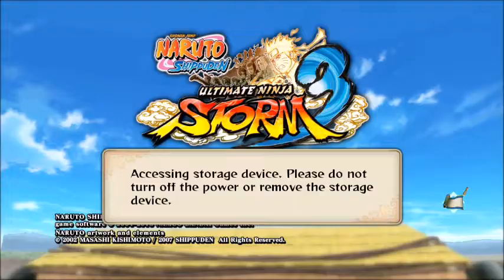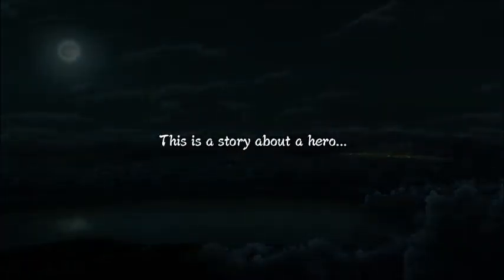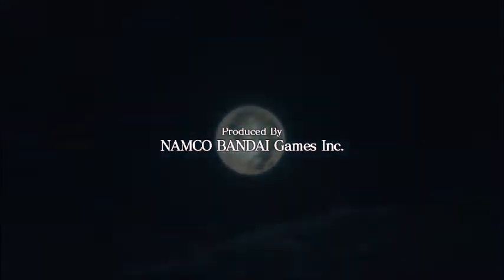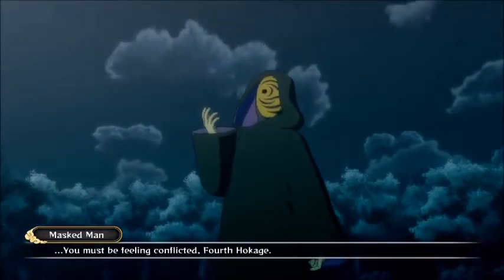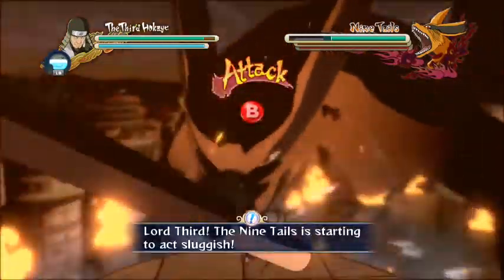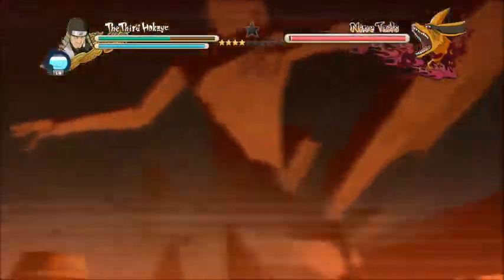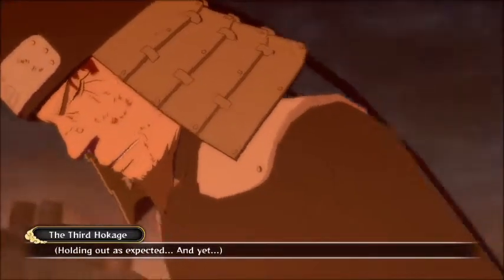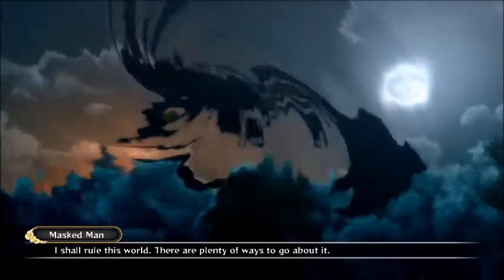CallMeKnuckles Gameplay Review: Naruto Shippuden Ultimate Ninja Storm 3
Hey guys this is my fist video and many more to come. Enjoy!